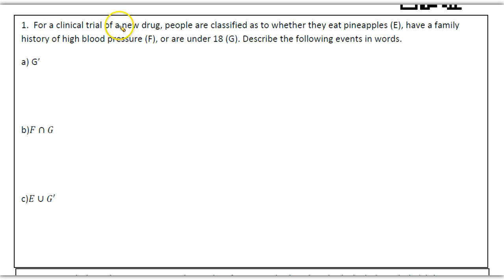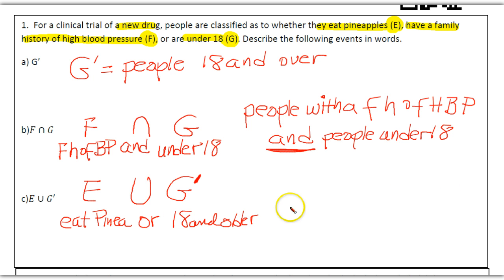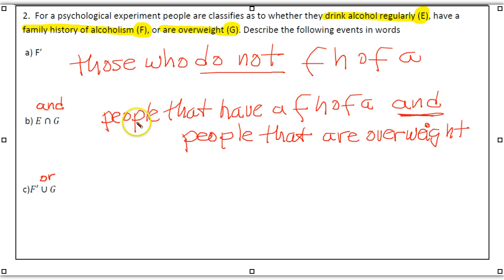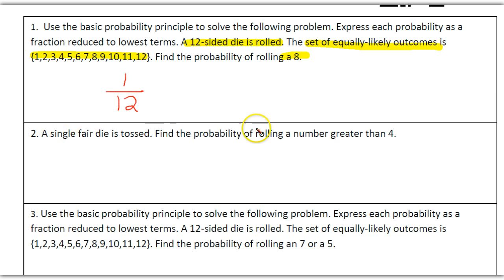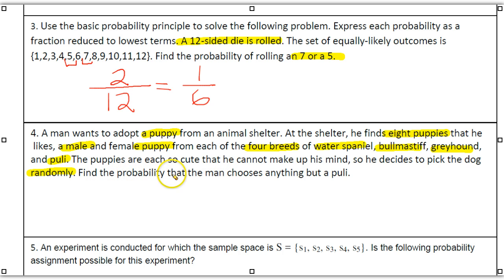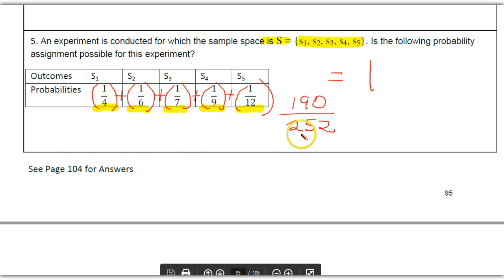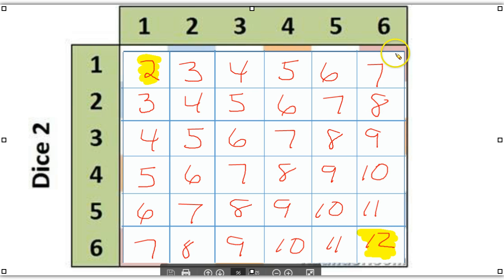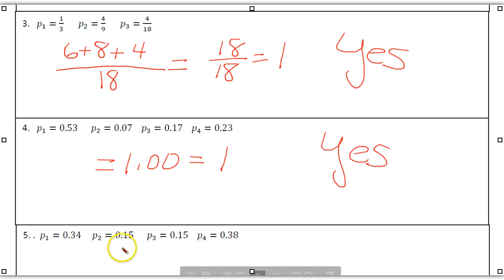B M1108 94-97 Sample Space and Probability